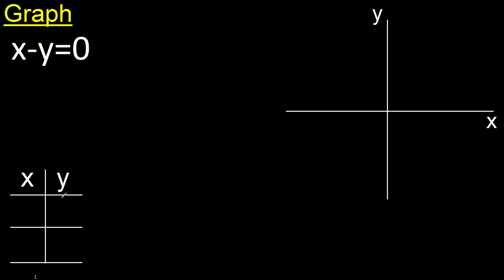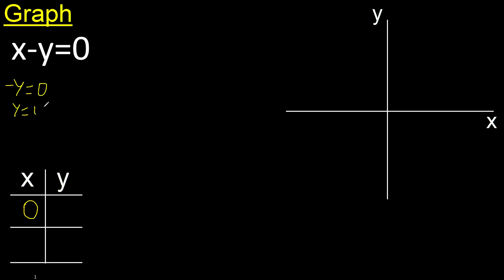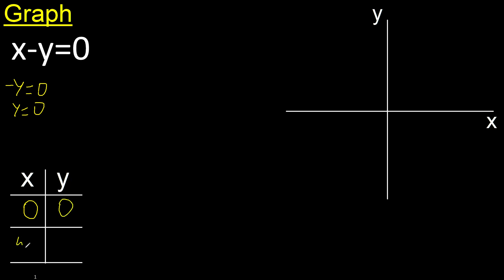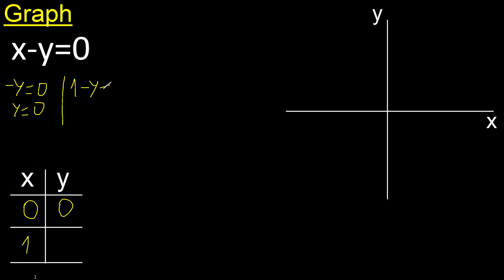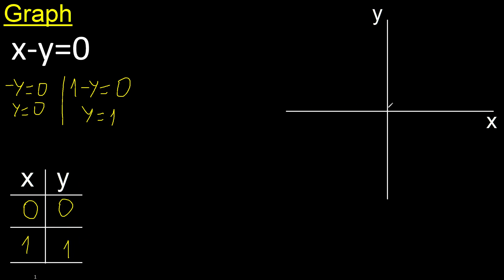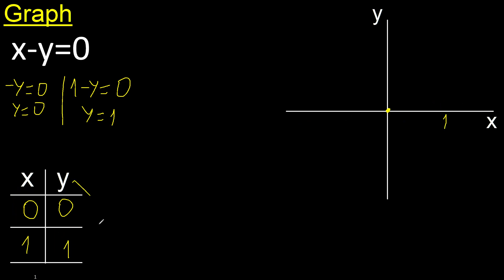Graph x-y=0 . graph of lines in the Cartesian plane , graph of linear functions